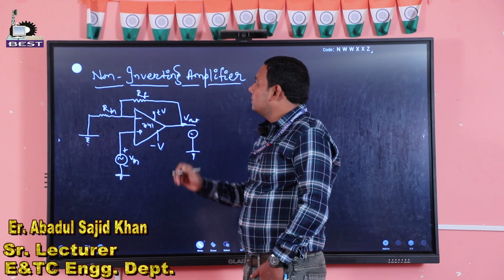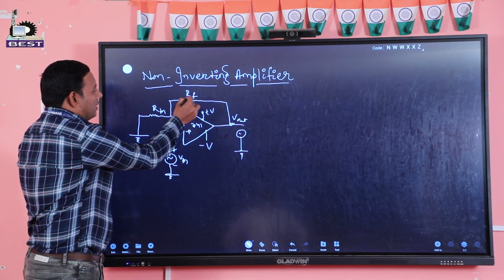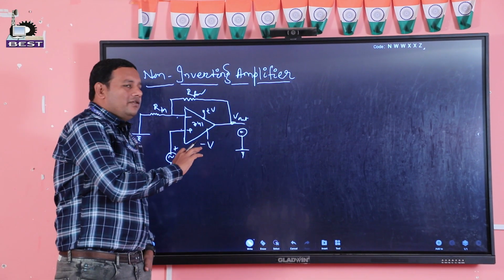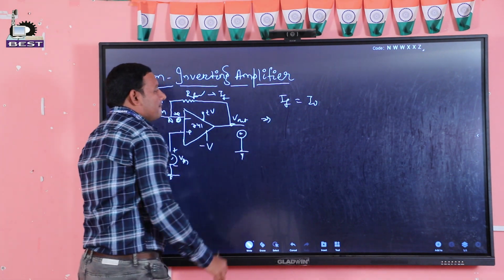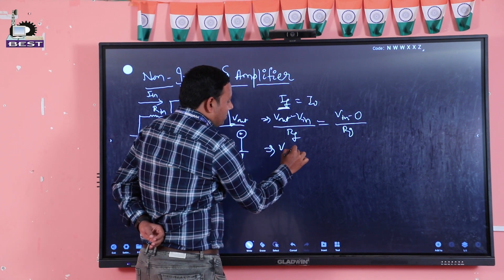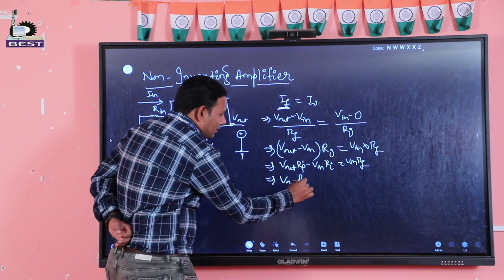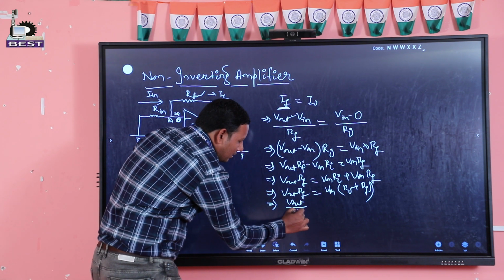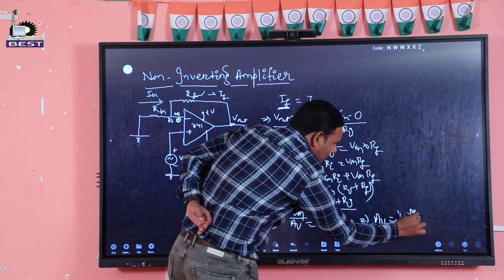ER. AS KHAN / BEST BHADRAK